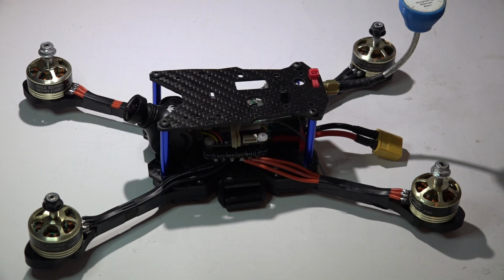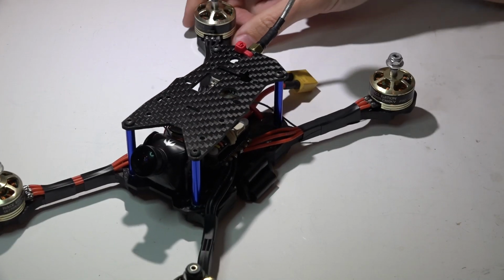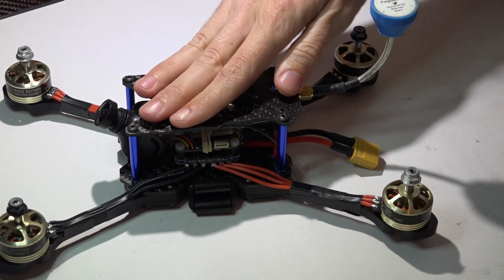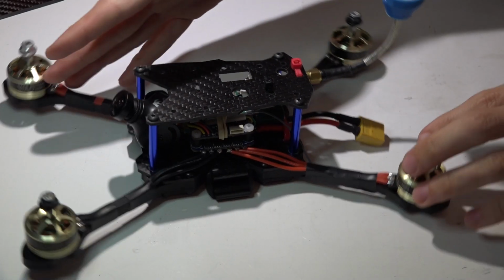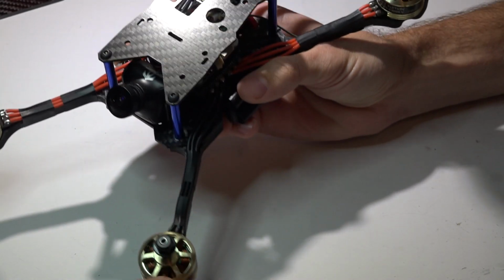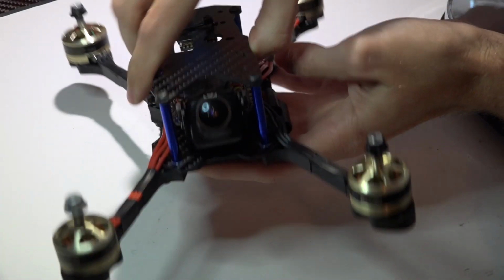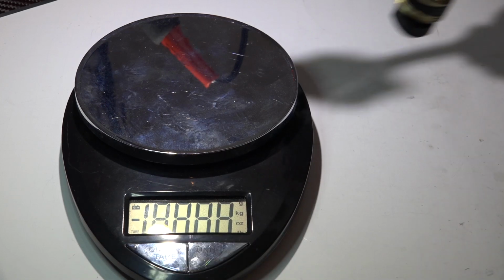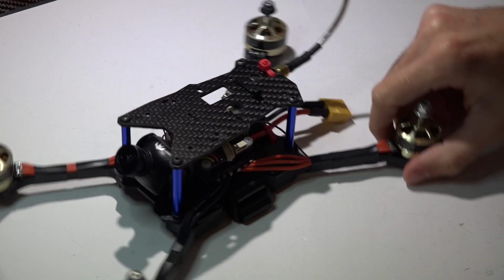RMRC Valorem 5" Stretched-X Arm Upgrade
Check this link from time to time to see if the arms are now available